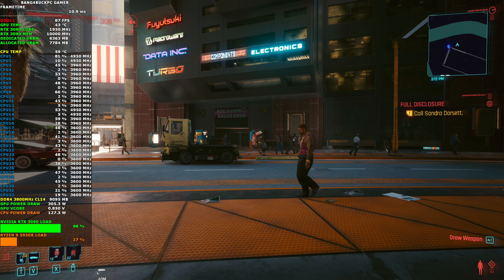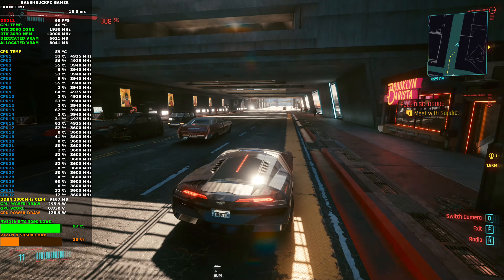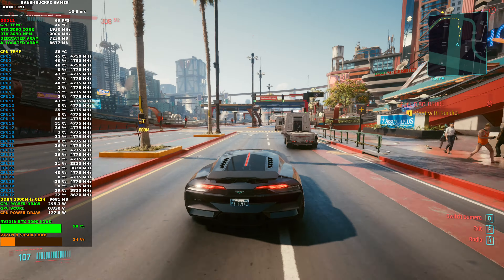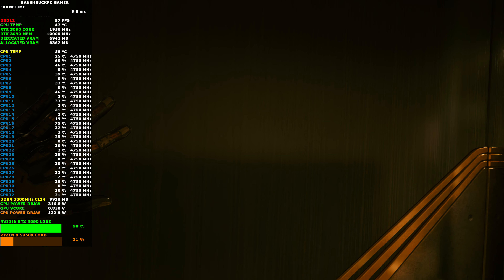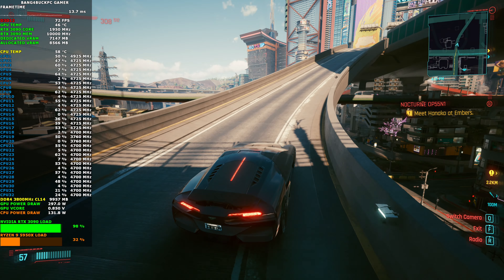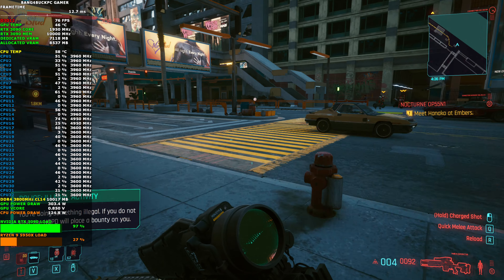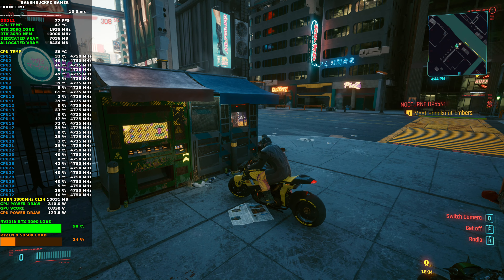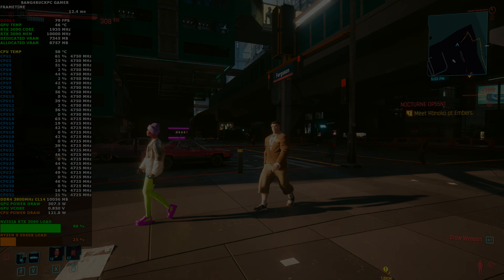Cyberpunk 2077 Ultra Settings & Ray Tracing 1440P DLSS Quality Mode | RTX 3090 | Ryzen 9 5950X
Overclockers UK is the number one online gaming computer hardware and system etailer, providing the highest quality parts, full gaming systems and service to gamers for a better experience. [Click Here] shop at Overclockers UK

Check out how Cyberpunk 2077 performs at 2560x1440 with DLSS in quality mode at ultra settings with Ray Tracing, on the NVIDIA RTX 3090 and AMD Ryzen 9 5950X